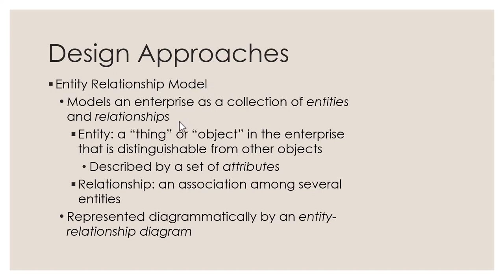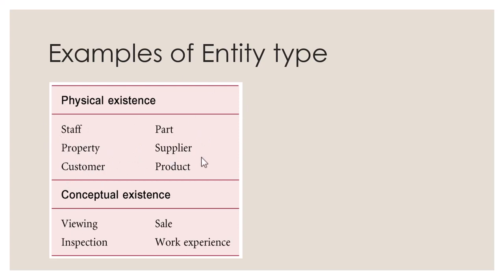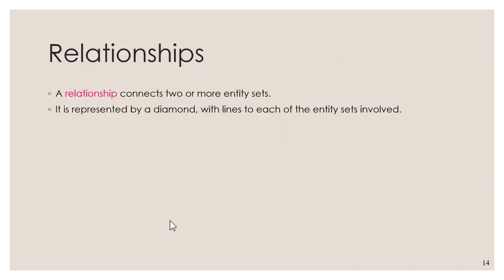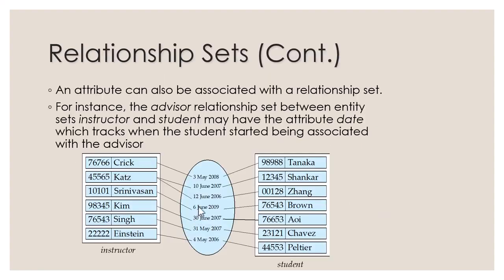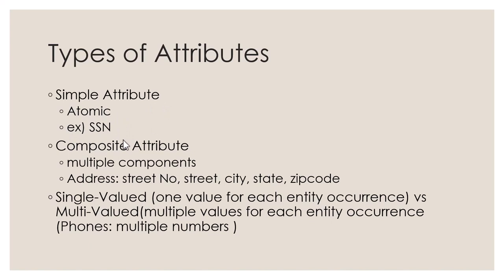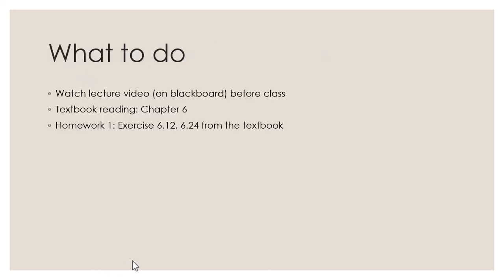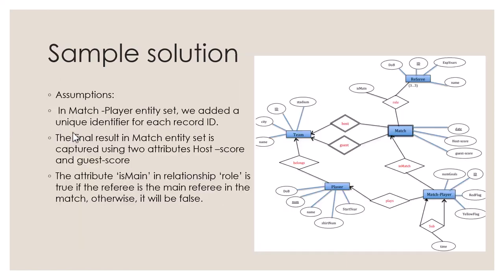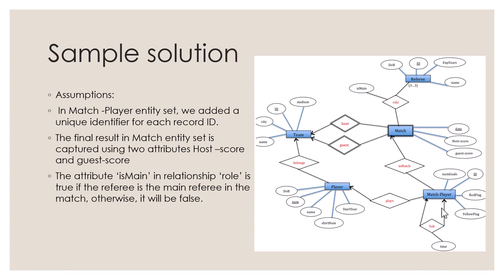Database Design using E R Models